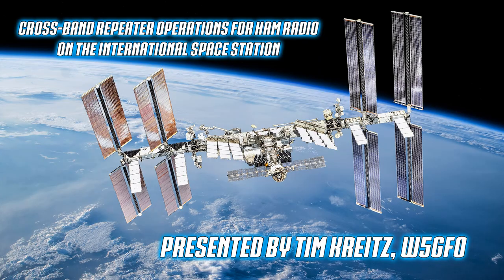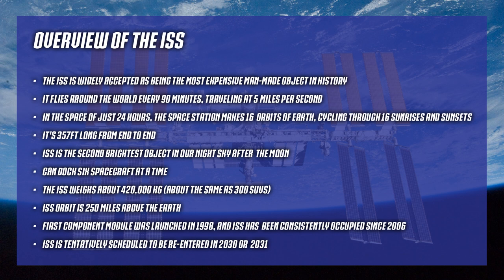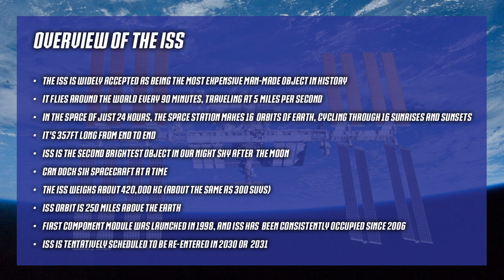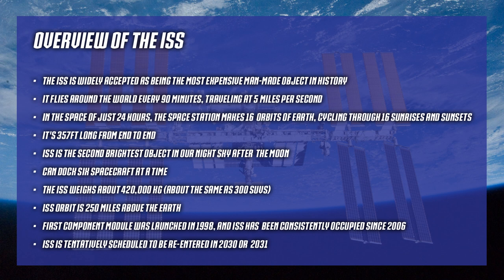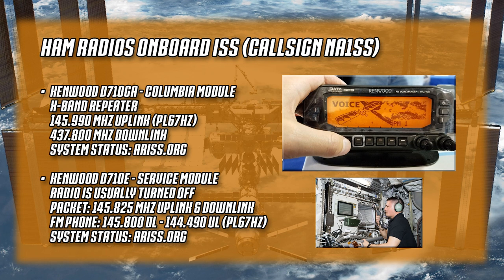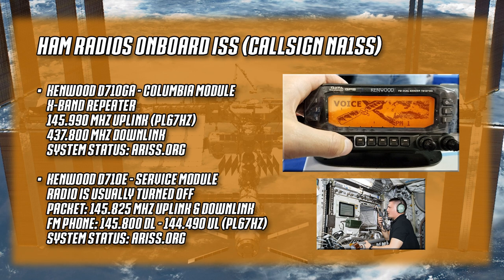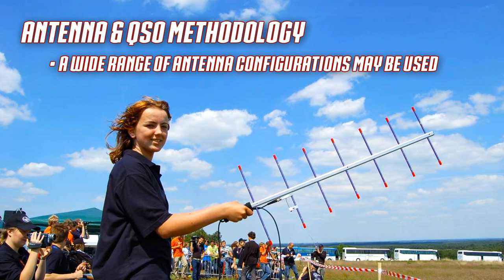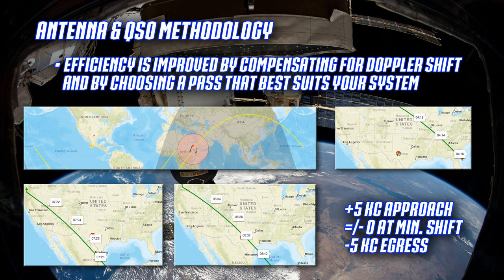International Space Station Radios | Talk to Astronauts | Cross-Band Repeater Ops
How to use the radios onboard the International Space Station, presented to the Midland Amateur Radio Club by W5GFO.